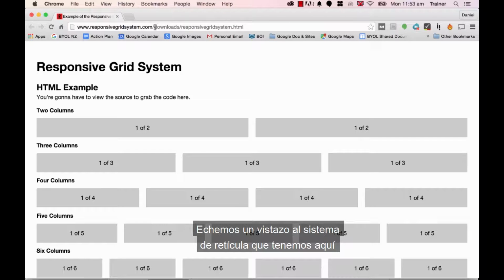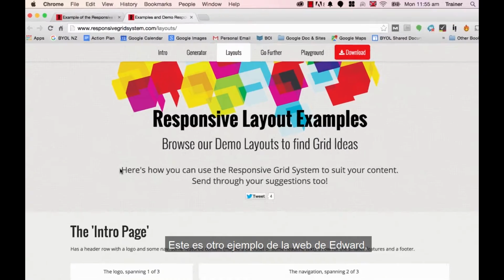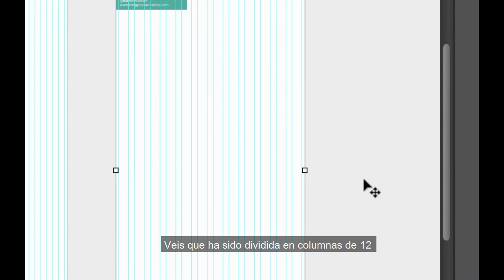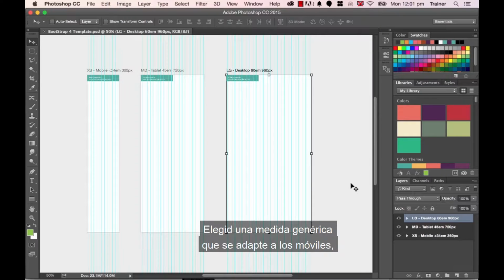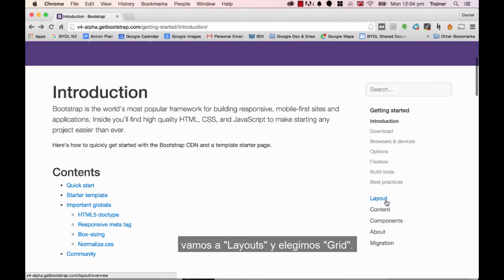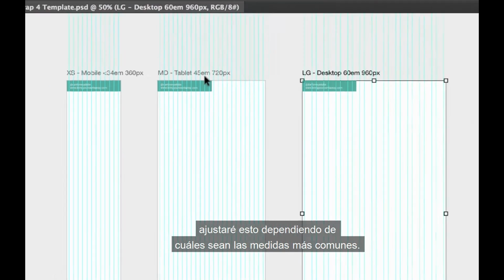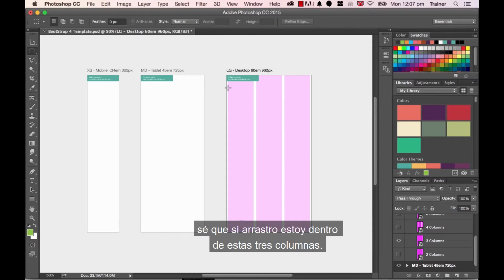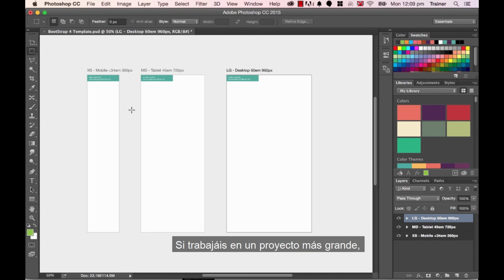[9/49] - Comprensión de los sistemas de cuadrícula y Bootstrap - Photoshop para la web